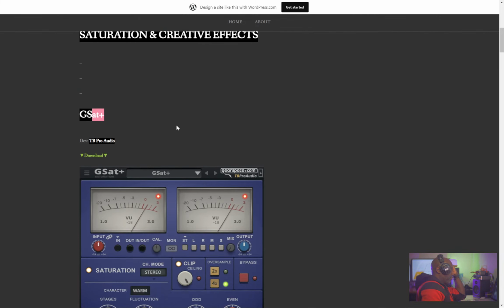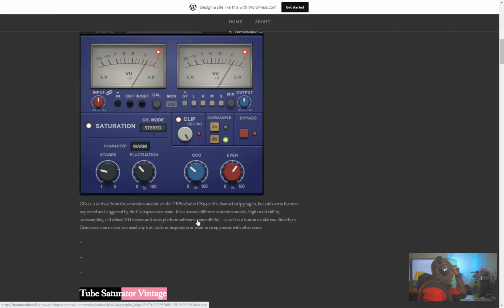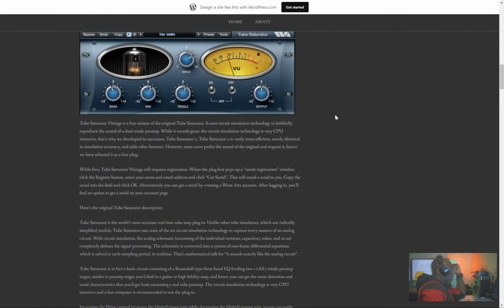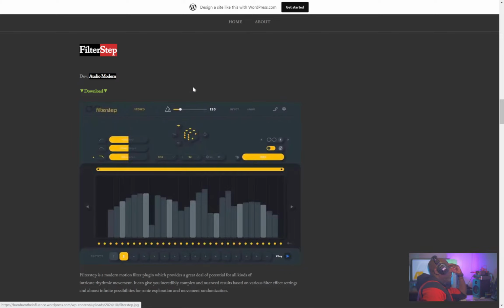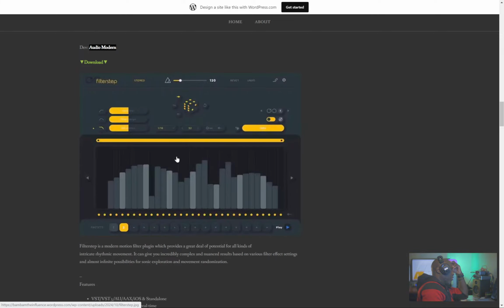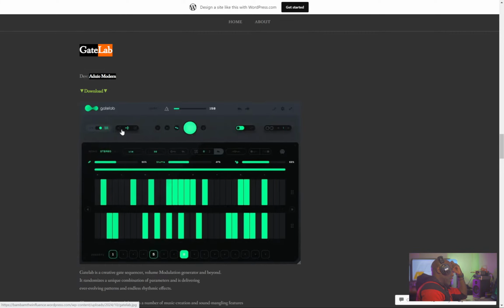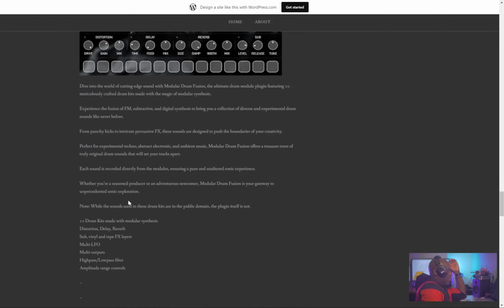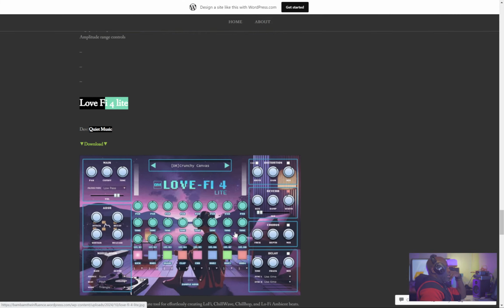Free VST & App│Oct15-2024 "Live"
"Live"

Bam's Links